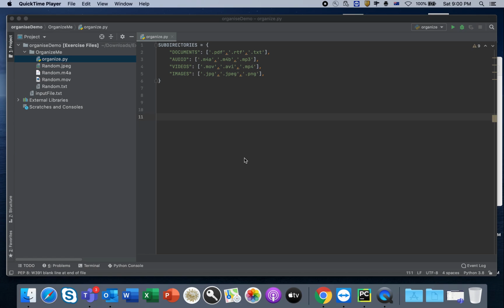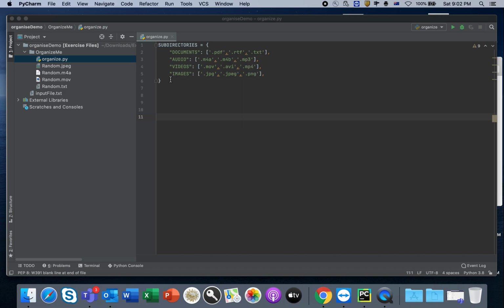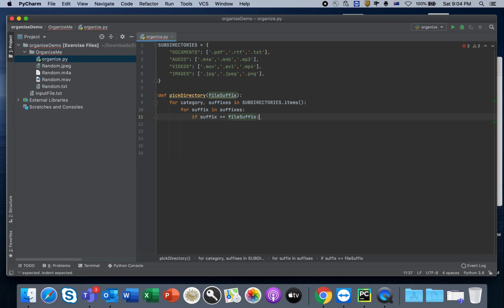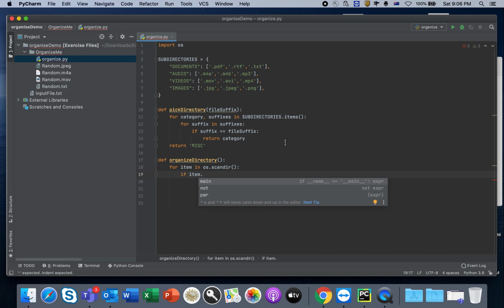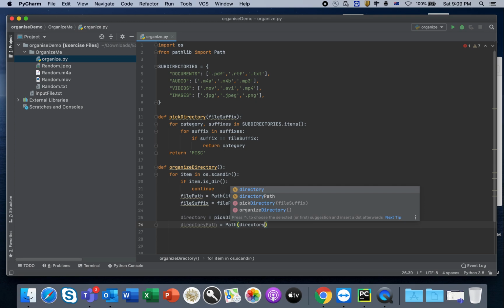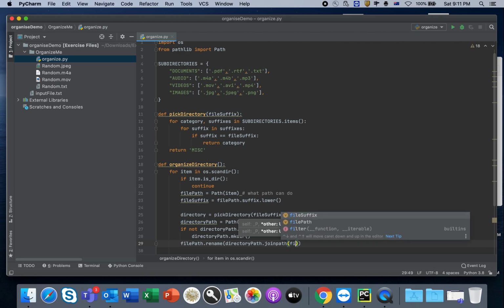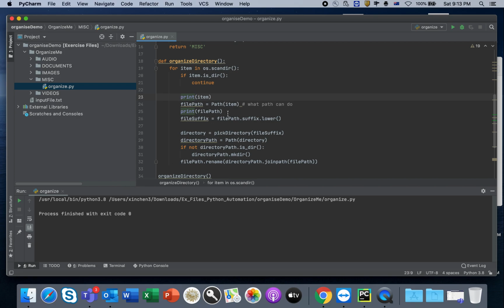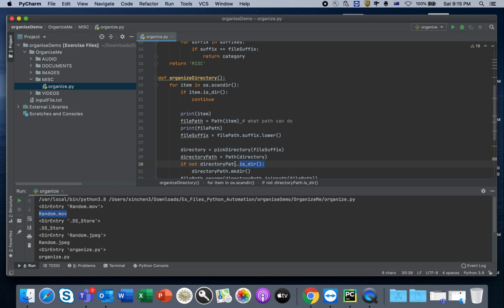How to write Python Script to access/modify MacOS file system